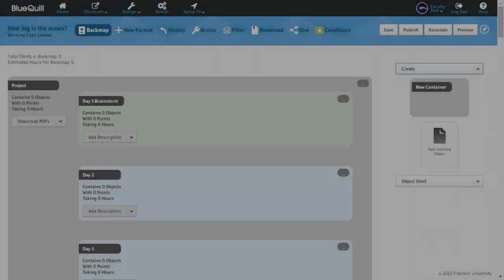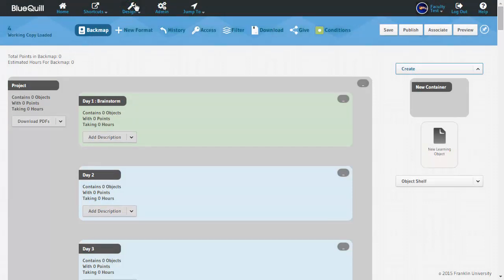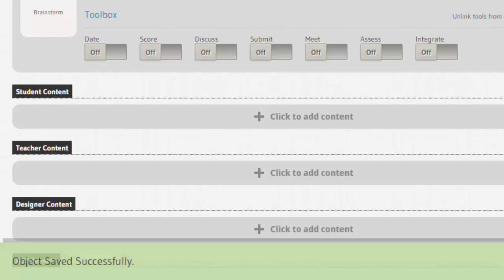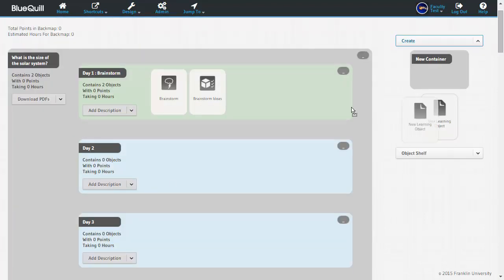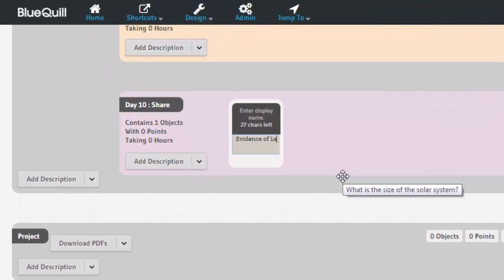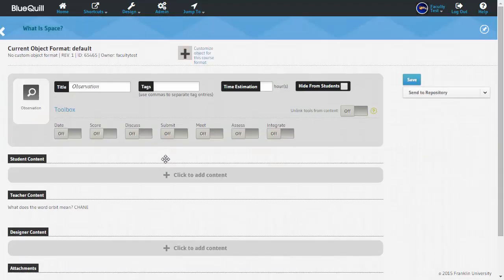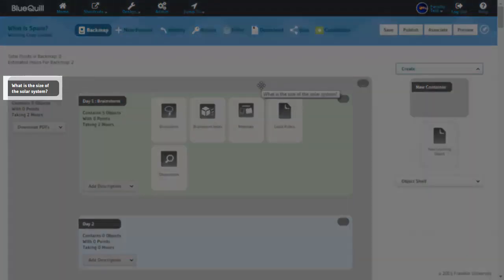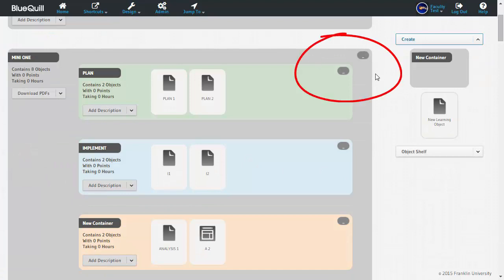BlueQuill PAST Overview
This video demonstrates the following:

1. How to create a Backmap
2. How to create a Project
3. The types of objects to add in a Project
4. How to add descriptions to Projects
5. How to add Problems and Backmaps to the repository
6. How to search for existing Problems and Backmaps in the repository